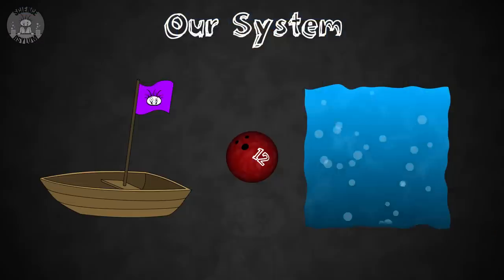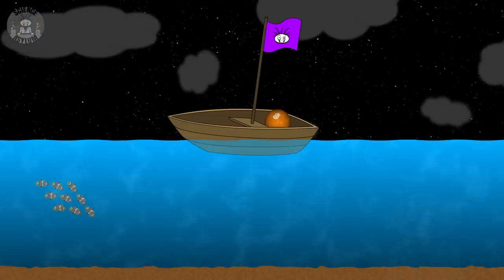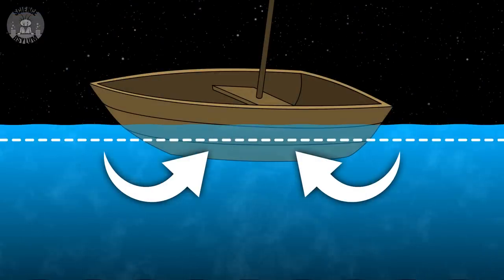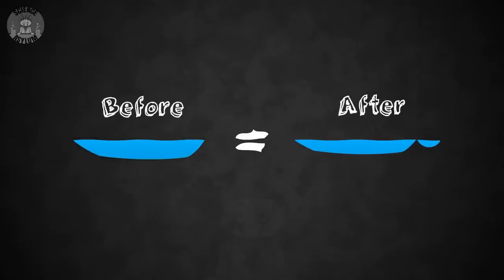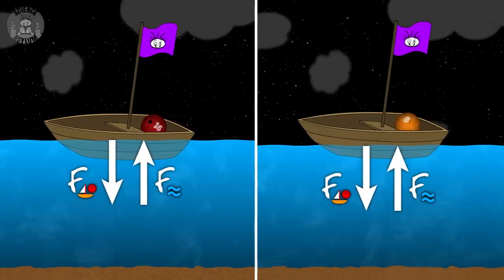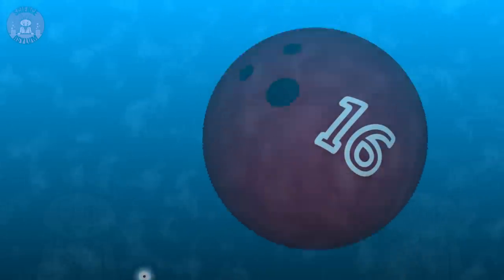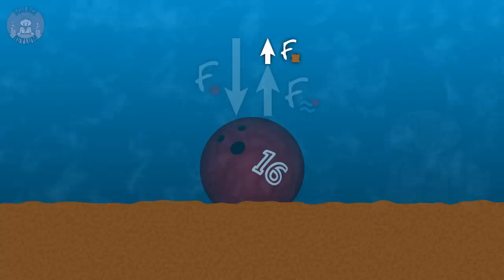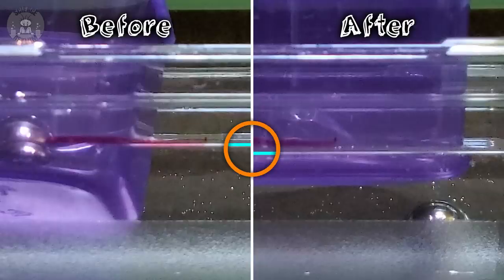The "Bowling Ball in a Boat" Paradox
If you're in a boat and you drop a heavy ball into the water; will the water level go up, go down, or stay the same. Solving this requires Archimedes Principle, Newton's Laws, and some logic.

Em Lucid - Producer
VIDEO ANNOTATIONS/CARDS

Asylum Counselors:
Bosphorus

Asylum Orderlies:
Dhruv Singhal, Medec Hurtz

Einsteinium Crazies:
Benjamin Sharef, Eoin O'Sullivan, Jonathan Lima, Joseph Salomone, Kevin Flanagan, Sean K, YouTubeviewer2014

Plutonium Crazies:
Al Davis, Compuart, Ellis Hall, Fabio Manzini, Kevin MacLean, LT Marshall, Rick Myers, Vid Icarus

Platinum Crazies:
Christopher Bennett, Clayton Bruckert, David Johnston, Jonathan Reel, Joshua Gallagher, Marino Hernandez, Mikayla Eckel Cifrese, Mr. Orn Jonasar, Olga Cooperman, Thomas V Lohmeier
SOURCES

IMAGE/VIDEO CREDITS

TIME CODES

00:00 Cold Open
00:27 Common Answer
00:56 Some Bowling Balls Float
01:22 Experiment 1 (Floating Ball)
02:00 Mechanical Equilibrium
02:23 Archimedes Principle
03:19 Experiment 2 (Sinking Ball)
04:13 Explanation 2 (Sinking Ball)
04:41 Extreme Solutions
05:46 Rigorous Solution
06:27 Free Body Diagram of Ball
07:06 Summary
07:43 Featured Comment